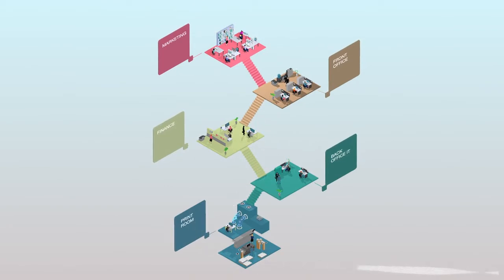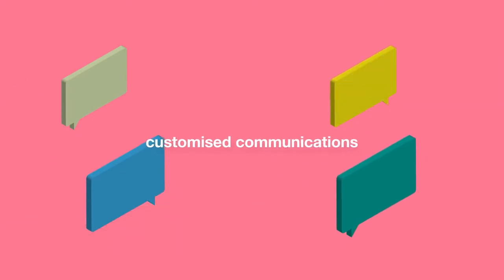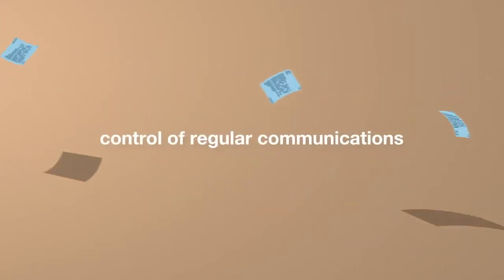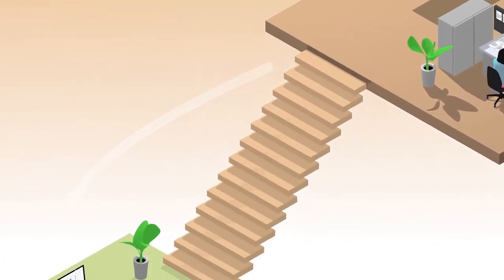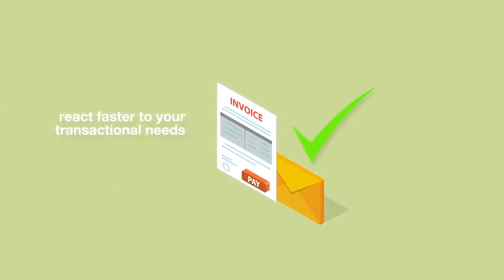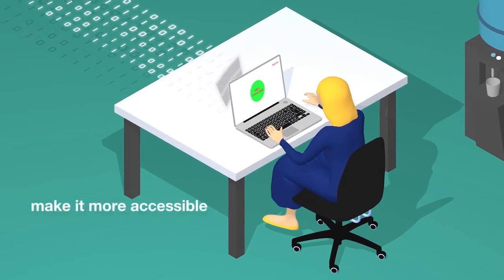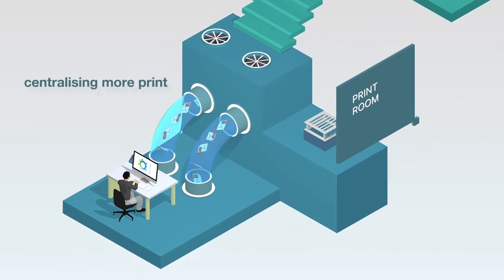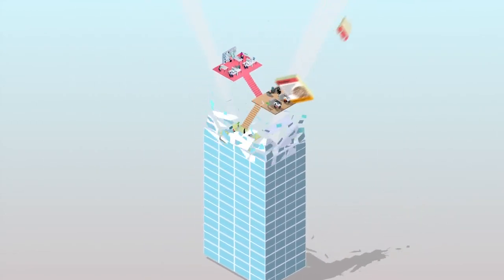Imagine new levels of business and customer communication efficiency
Take control of all your business document and communication processes with Ricoh’s Managing Enterprise Output (MEO) solutions.  By focusing on document and communication processes beyond office printing, organisations can take control of what, when and how documents are produced and delivered for increased productivity and customer retention.